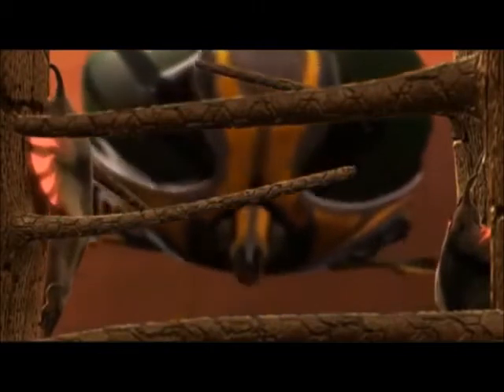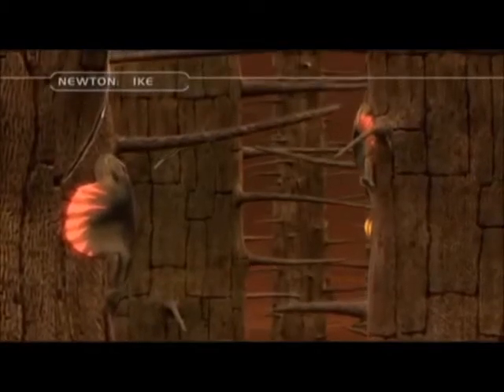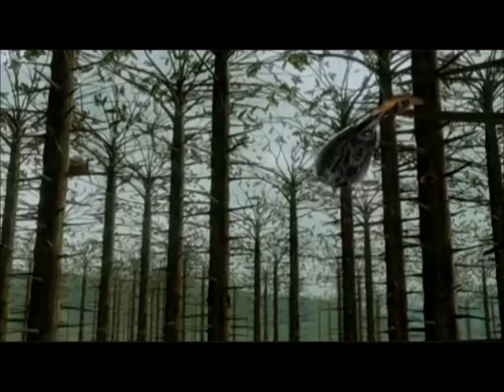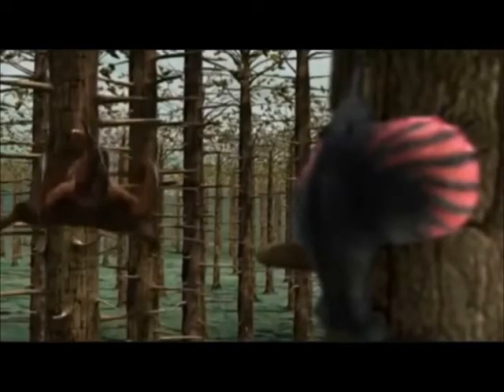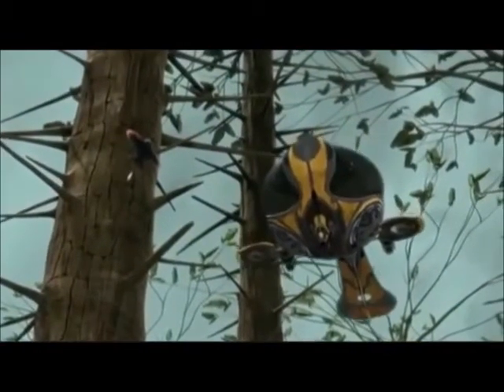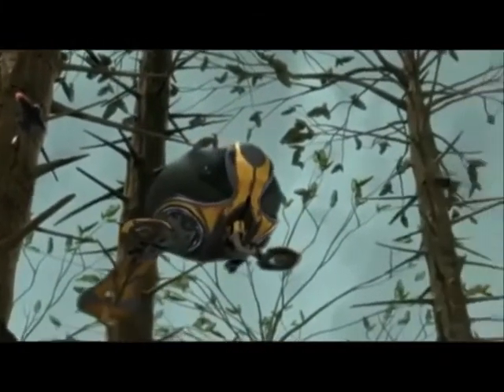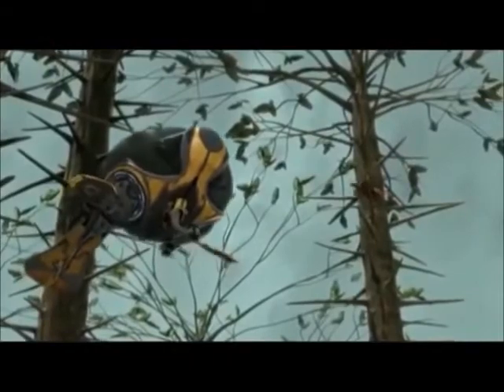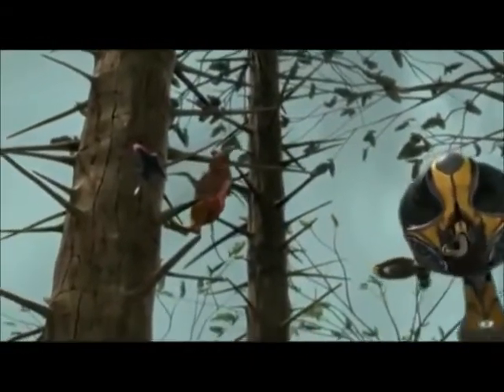Alien Planet - Trunksucker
All content in this video is the property of Discovery channel.

Trunksucker are small ray-alike creatures that glides through forests and clings to the trees in Darwin IV. Also one of the lifeform creatures to be found by the probe Ike.